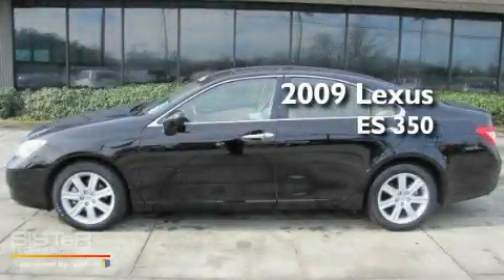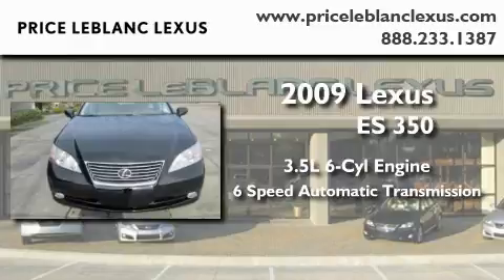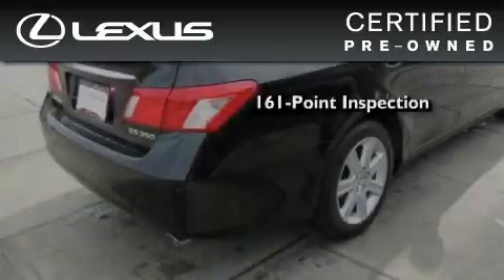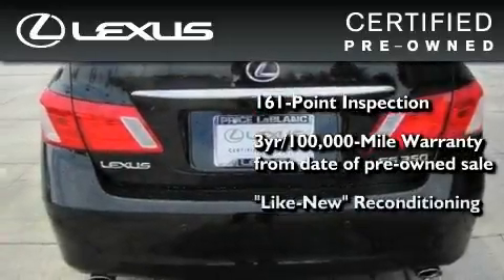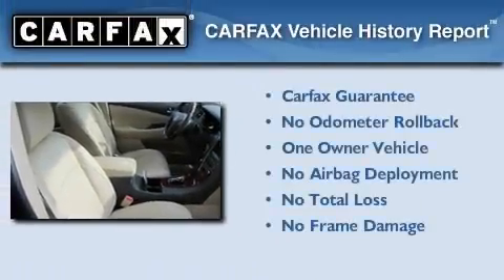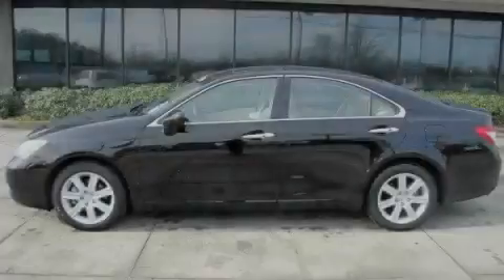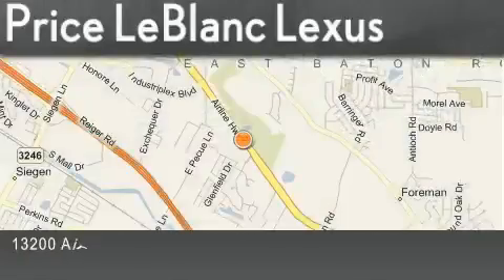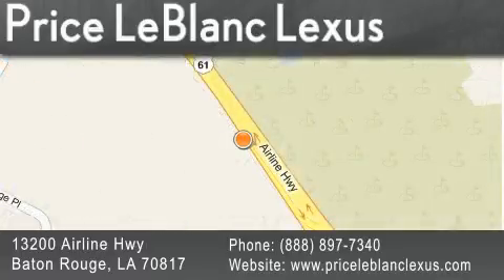2009 Lexus ES 350 Denham Springs LA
Year : 2009

 Make : Lexus

 Model : ES 350

 Engine : Gas V6 3.5L/210

 Trans . : Automatic

 Exterior : Black Sapphire Pearl

 Miles : 12,479

 Interior : Cashmere

 Stock : LE274476

 13200 Airline Hwy

  , LA 70817

 2009 Lexus ES 350  LA